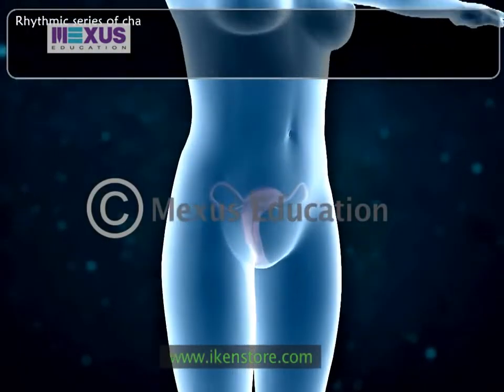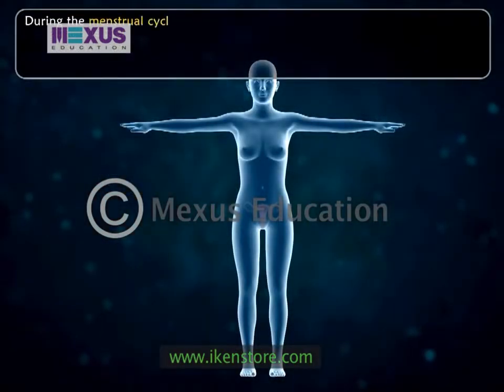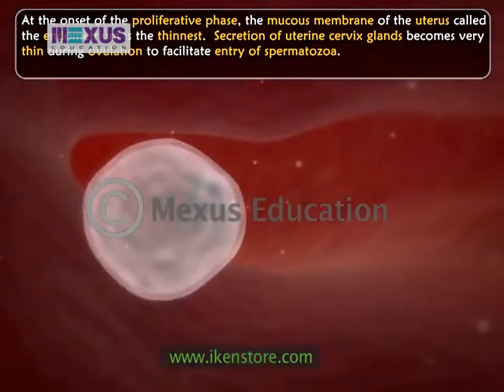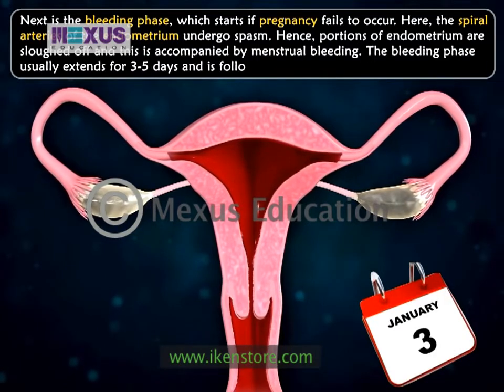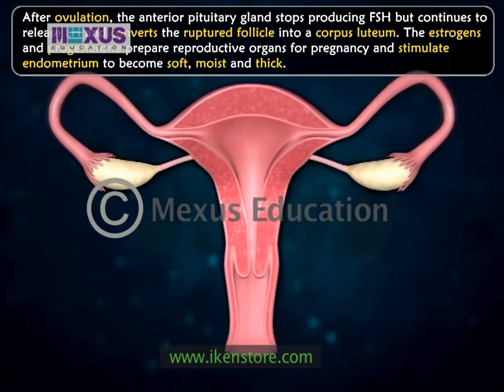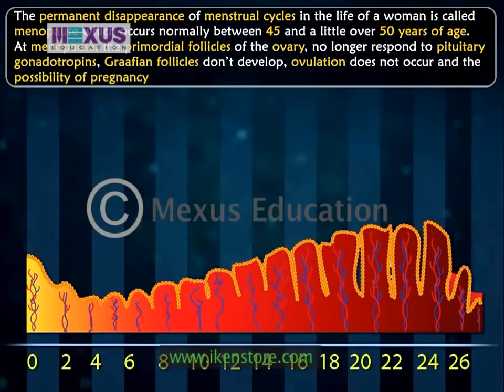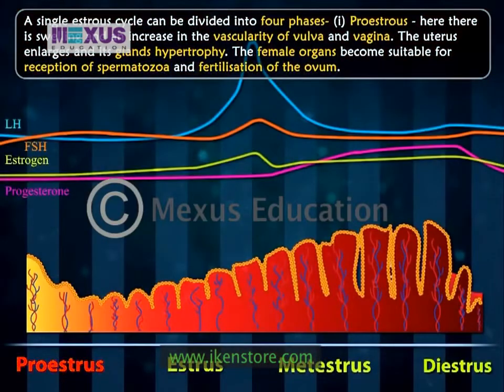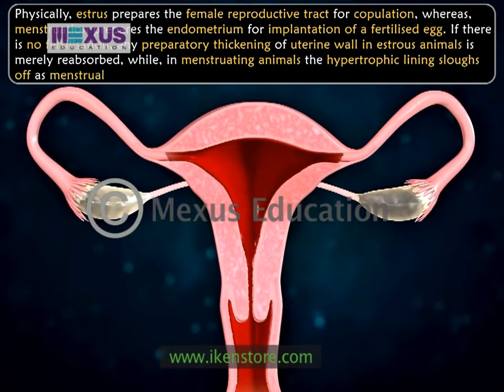in Women Why Periods Occur In Women ??? Khichdi Media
Reproductive system